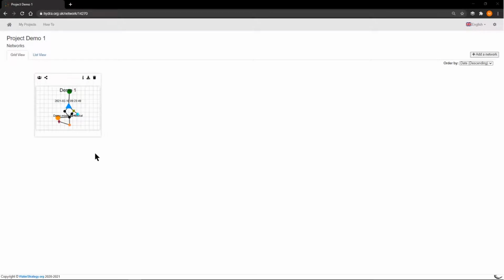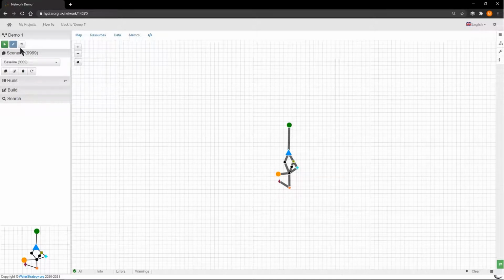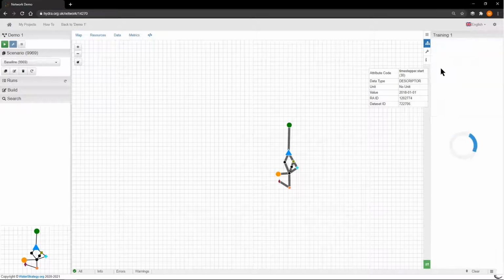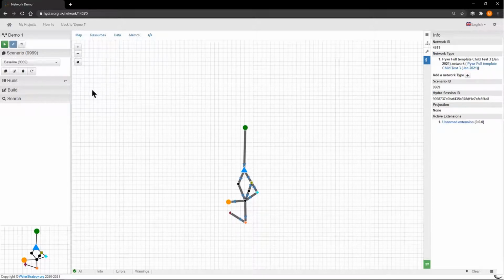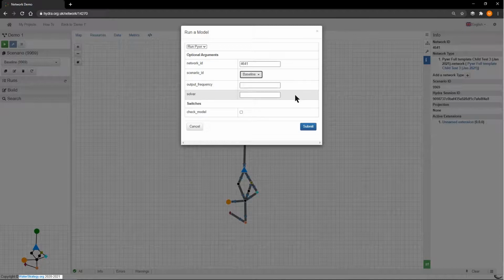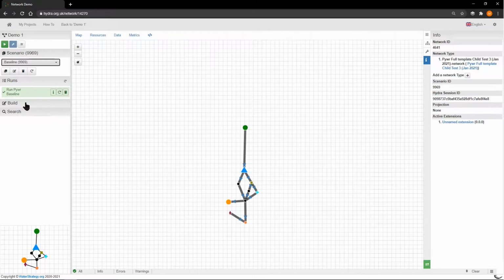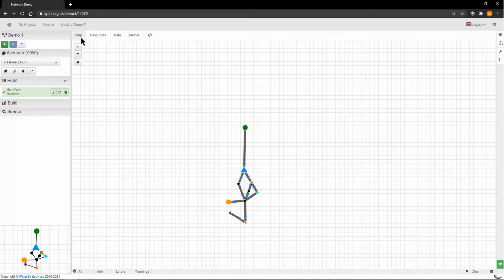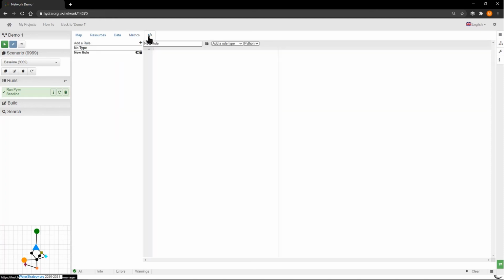Tour of the interface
This provides a tour of the interface to get you familiar with its different features